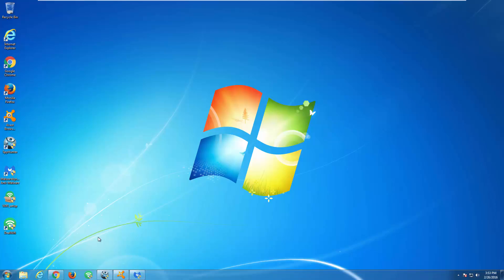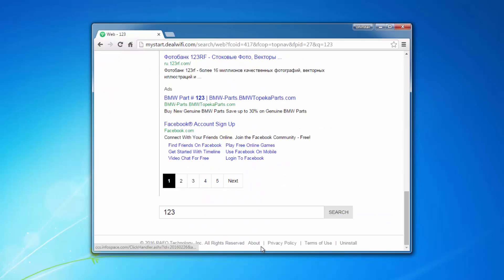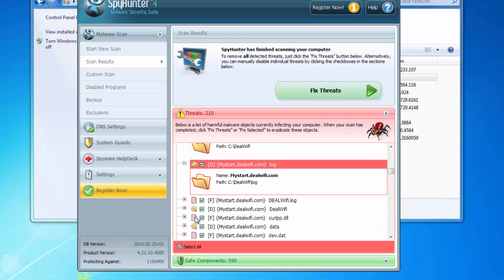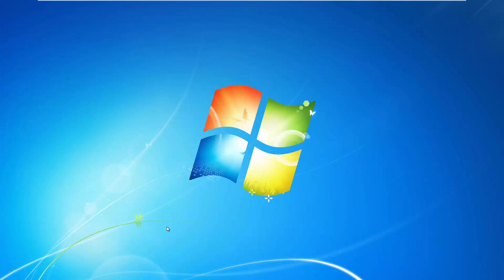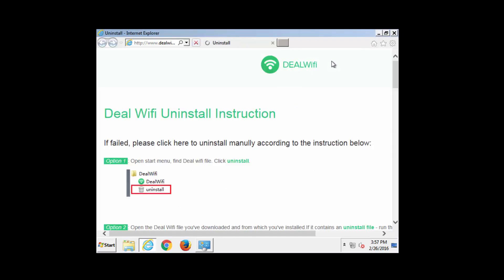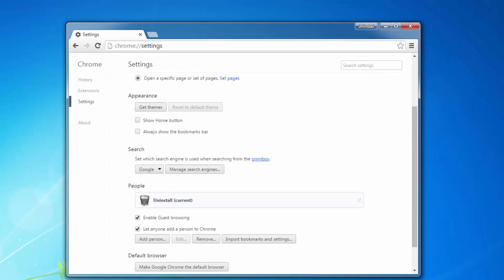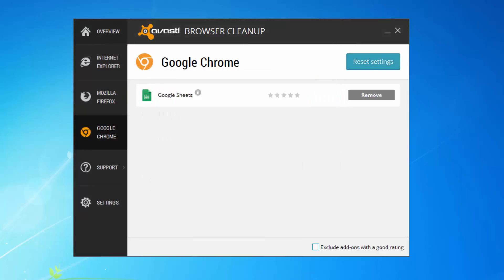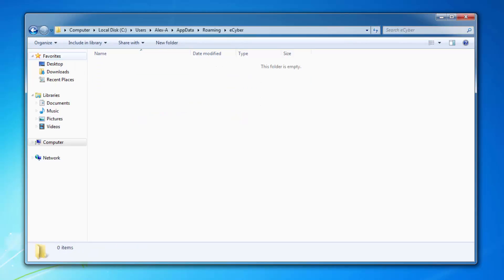How to uninstall (remove) DealWiFi (mystart.dealwifi.com)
Complete and actual tutorial that will show how to remove DealWiFi and all leftover items (mystart.dealwifi.com search, home page) from Google Chrome.